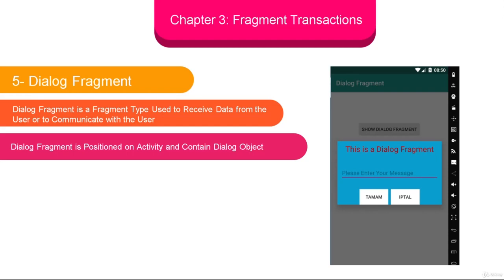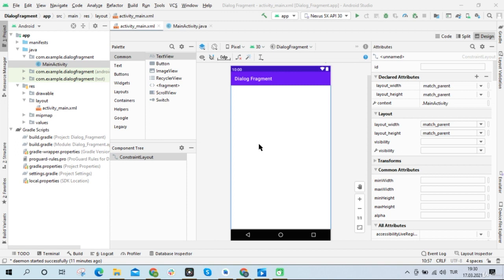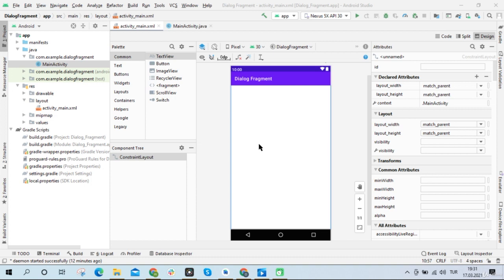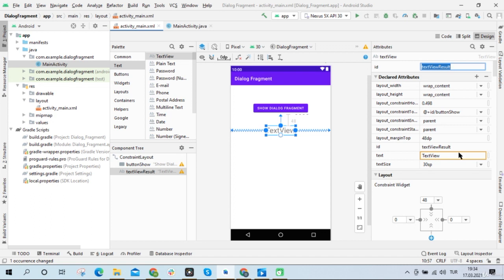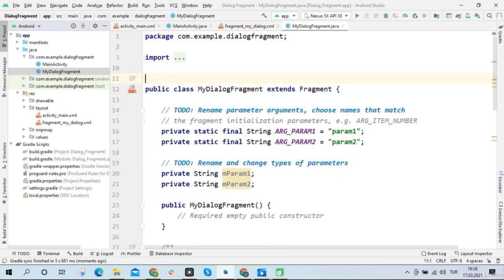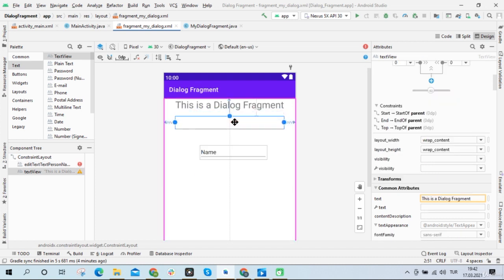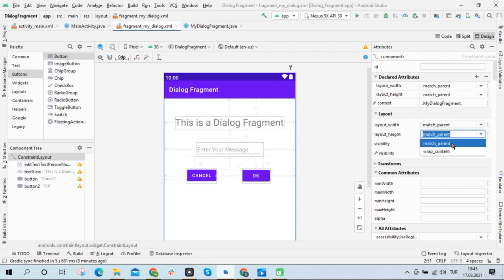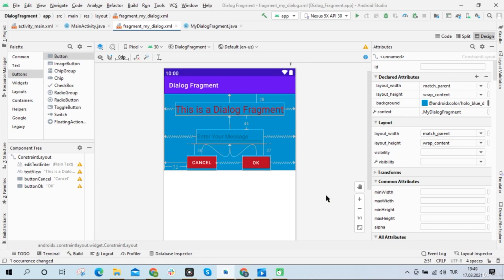What is Dialog Fragment in Android App | Lecture 75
A DialogFragment in Android is a specialized fragment that is used to create and manage dialog windows. It's a part of the Android framework that provides a flexible way to show various types of dialog boxes, such as alert dialogs, confirmations, input dialogs, and custom dialogs, within your Android application.

Here's what you might cover in Lecture 75 about DialogFragment in Android:

Key Topics Covered in Lecture 75:

Introduction to DialogFragment: An overview of what a DialogFragment is and its advantages.
Creating and Displaying Dialogs: How to create different types of dialogs using DialogFragment.
Dialog Lifecycle: Understanding the lifecycle of a DialogFragment, including creation, displaying, dismissing, and handling orientation changes.
Styling and Theming: Customizing the appearance of your dialogs to match your app's design.
Passing Data: How to pass data between your activity and the DialogFragment.
Best Practices and Use Cases: Practical examples of when and how to use DialogFragment in Android app development.
DialogFragment is a powerful tool for displaying user interactions, messages, or prompts in a clean and consistent way within your Android app. It's especially useful when you want to ensure that your app's dialog windows behave properly during orientation changes and various device configurations.

Make sure to include code examples, demonstrations of creating and customizing different types of dialogs, and real-world scenarios where DialogFragment is a valuable addition to an Android app. Your viewers will appreciate practical insights and best practices for using DialogFragment effectively.